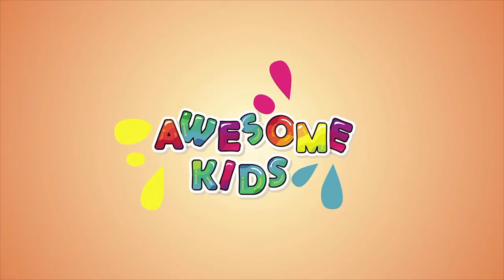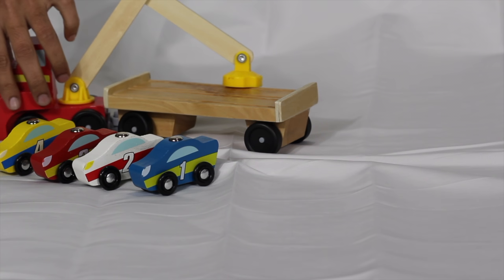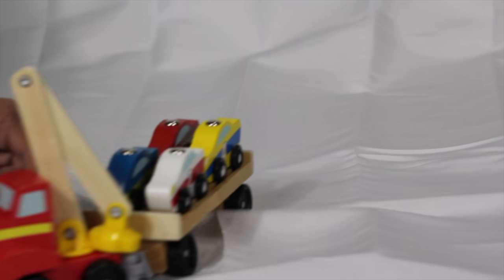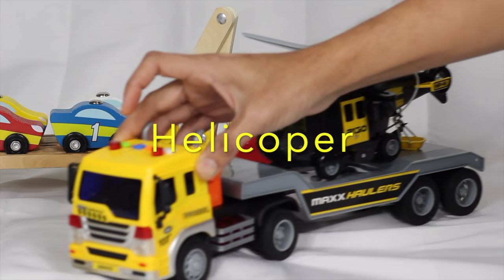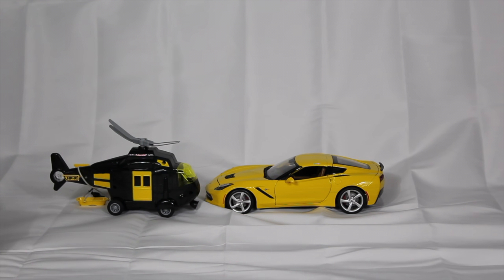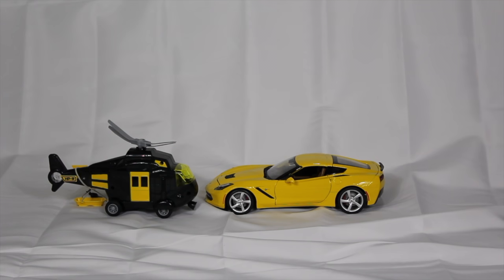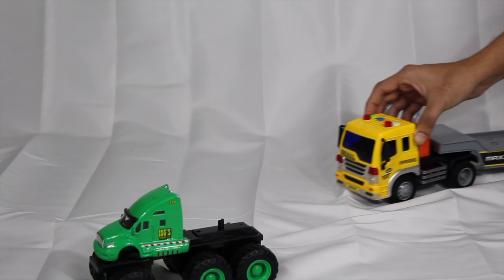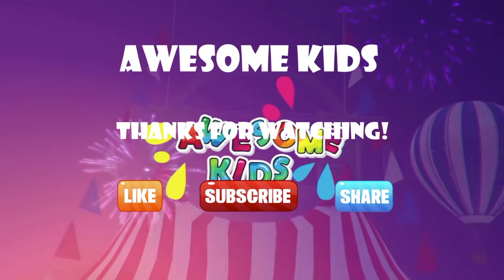Trucks | Cars | Helicopter | Hauler Truck | Loader Truck for kids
This video helps learn toddlers leaning numbers fun way with truck and cars. Video also teach uses of different trucks fun way! learn number with loader truck and hauler truck hauling away cars and helicopter.

We are committed to donate 10% of revenue for premature kids or needy kids.